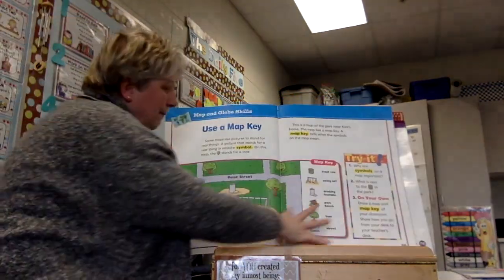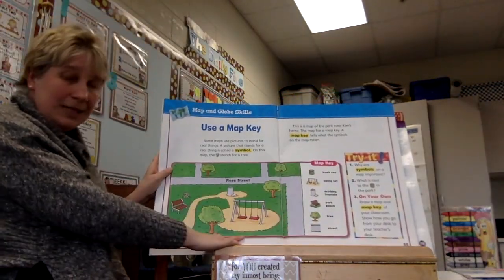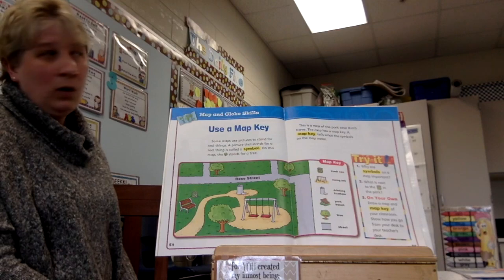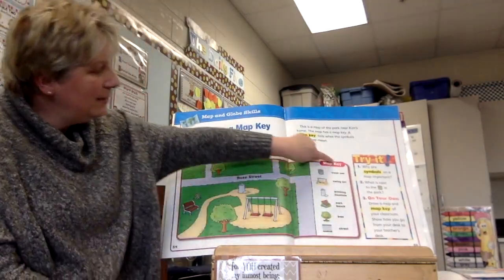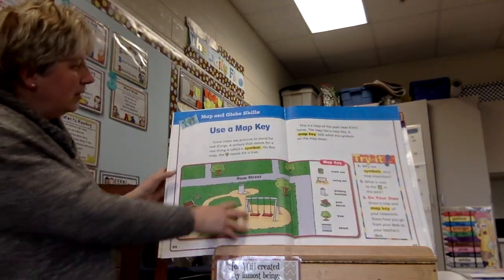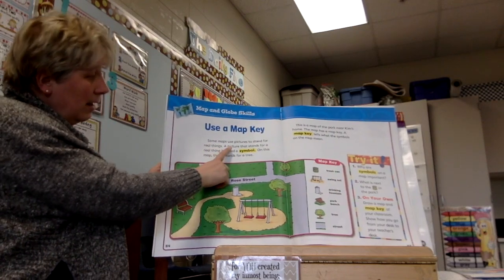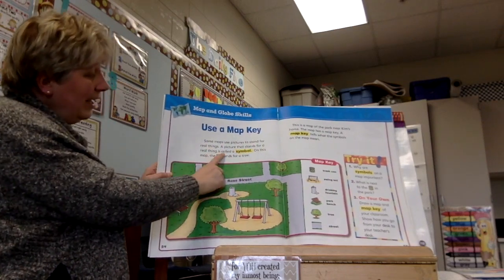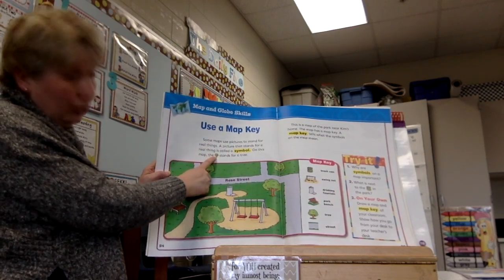April 14 Social Studies and Writing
E-learning, first grade, social studies: neighborhoods, writing,